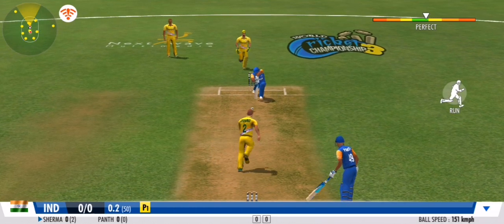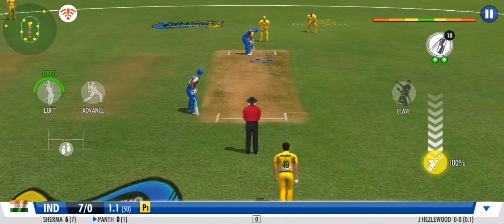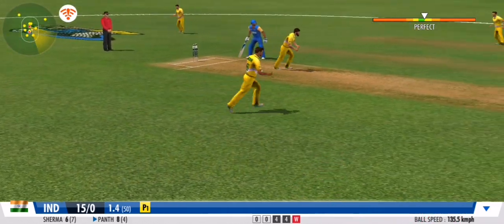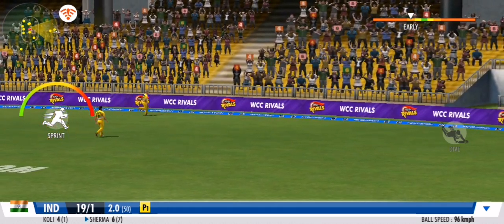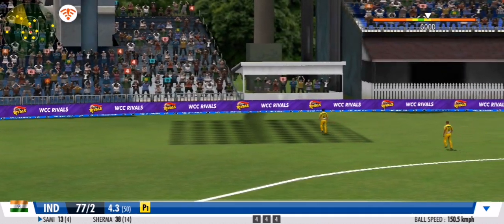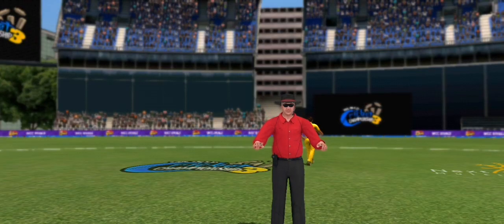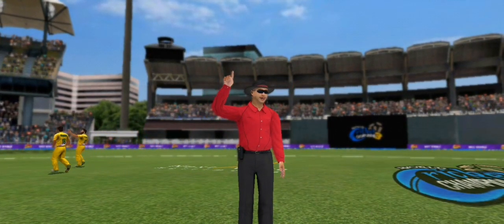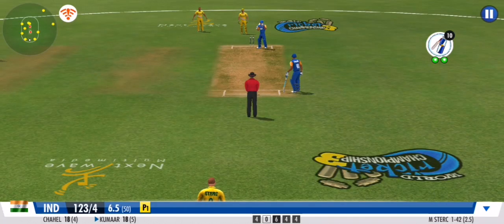FINAL SHOT CRICKET WCC3 | TGMG CHANNEL tamil tamil gaming தமிழ்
Tamil tamilgameplay tamilgaming tamil videos tamilchannel tamilgamestream tamilnadu tamillanguage தமிழ் tamilgamer MOST VIEWED GAMING #1 TGMG GAMER